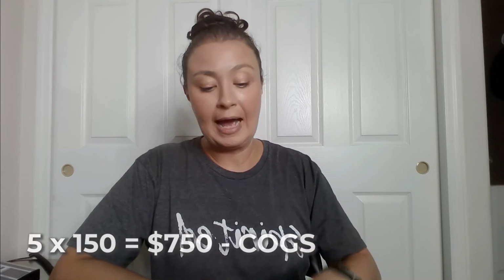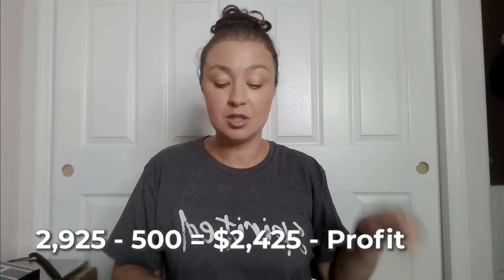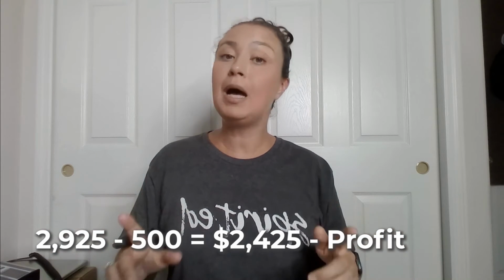Reseller Math to Make $20K on Poshmark Selling Part Time - Poshmark Seller Tips